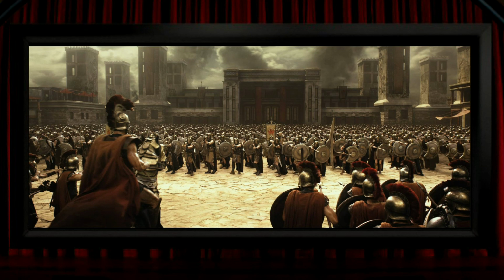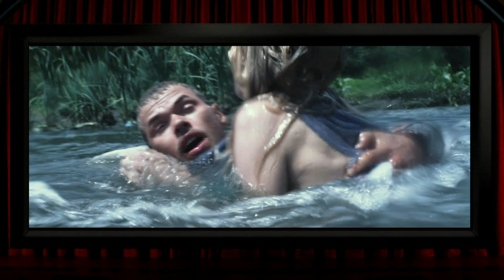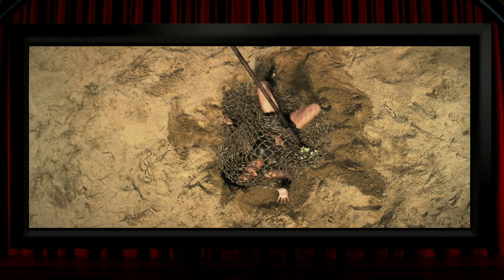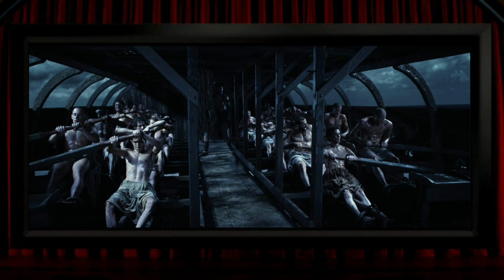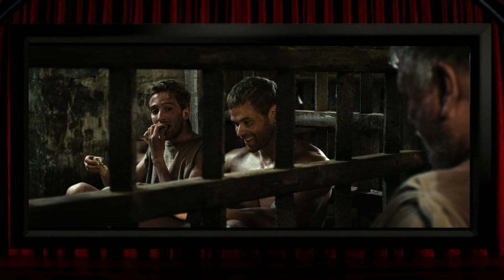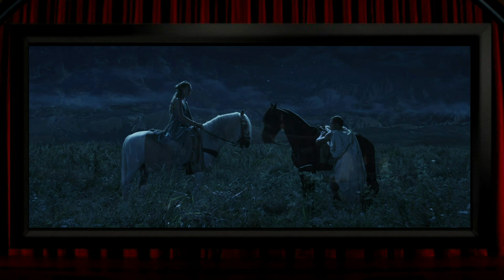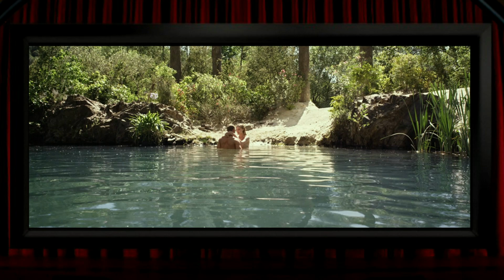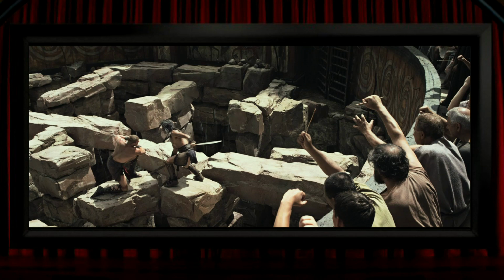The Legend Of Hercules (2014 Movie) 3D Blu-ray Review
A look at the quality of the 3D in the 3D Blu-ray of The Legend Of Hercules.